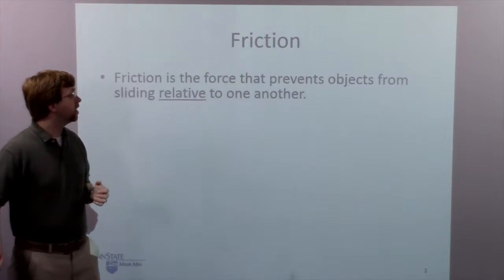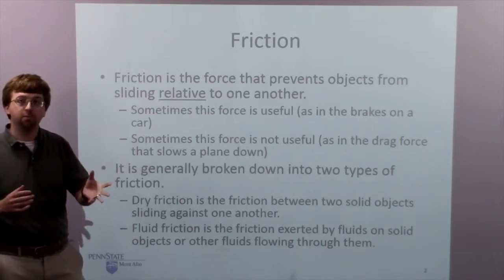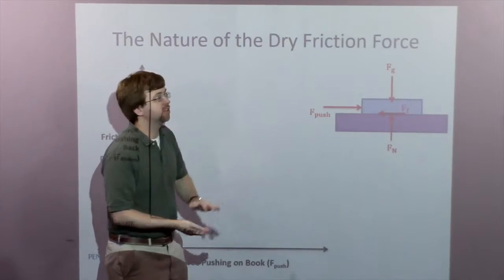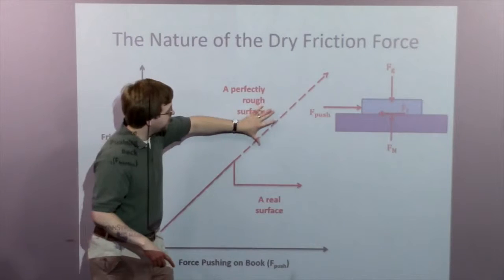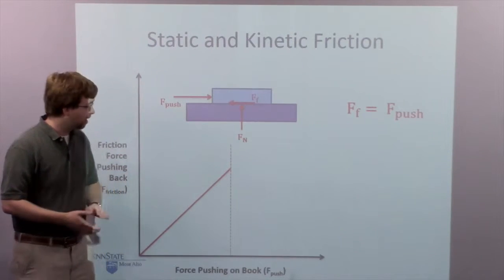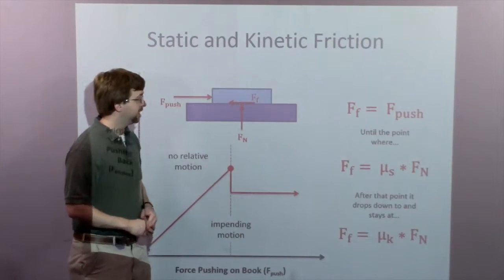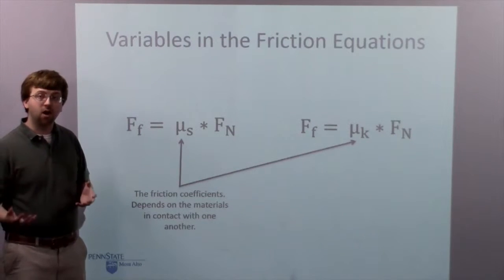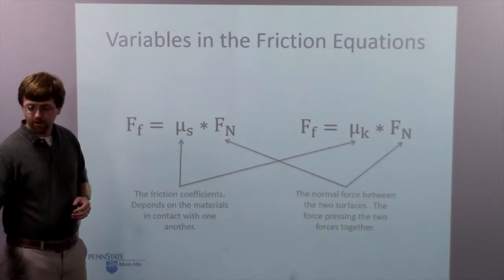Dry Friction - Adaptive Map Video Lecture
This video describes friction is, the differences between dry and fluid friction, and describes the basic behavior of dry friction.